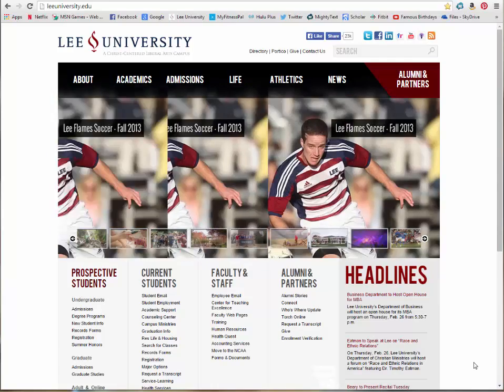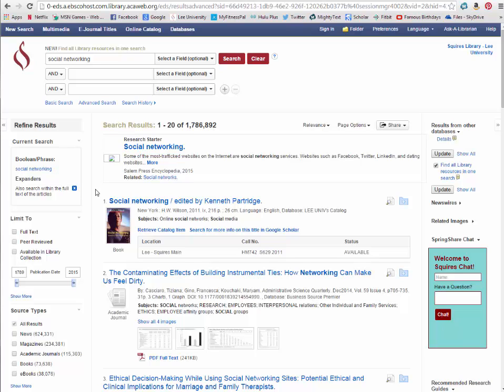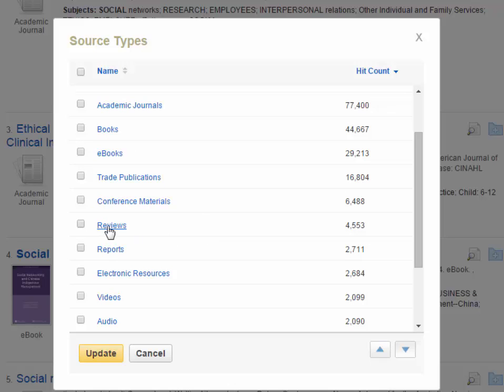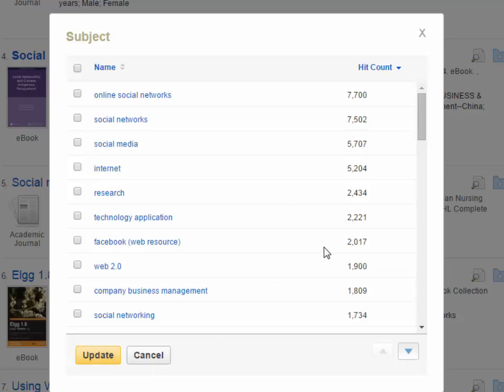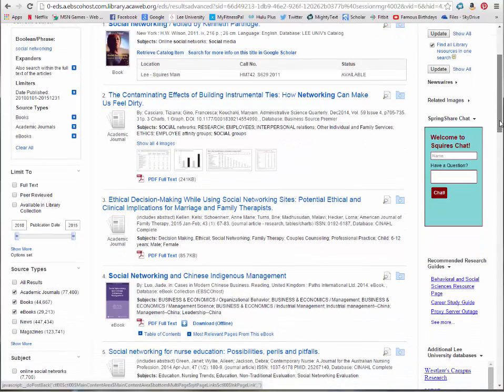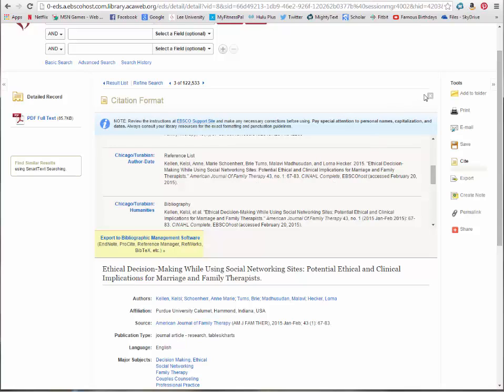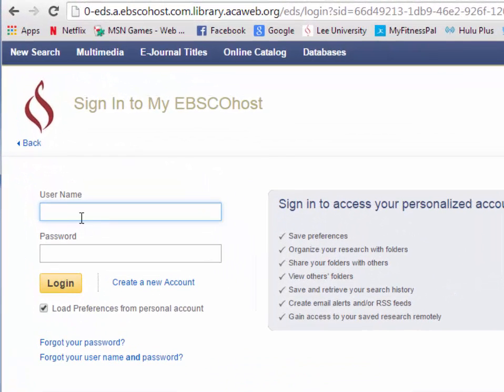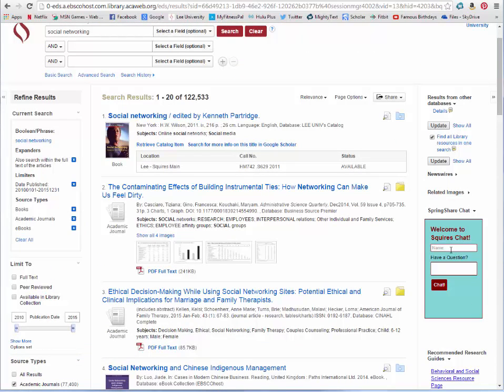Searching for Resources - Basic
Squires Library, Lee University.  The basics of using the Discovery Service search engine/catalog.